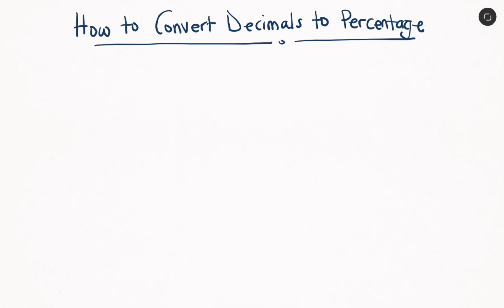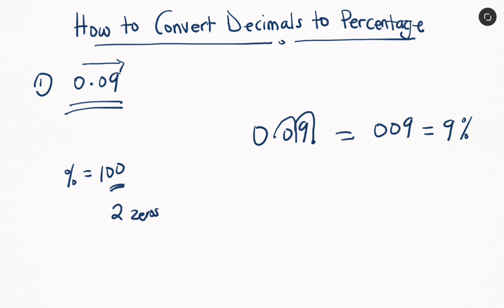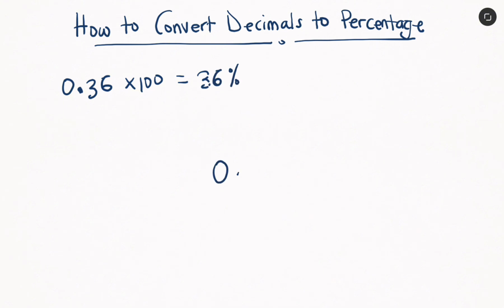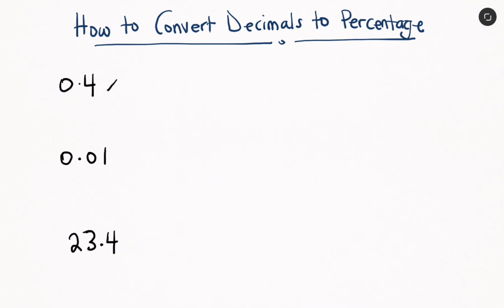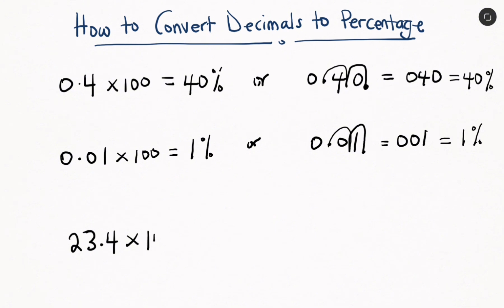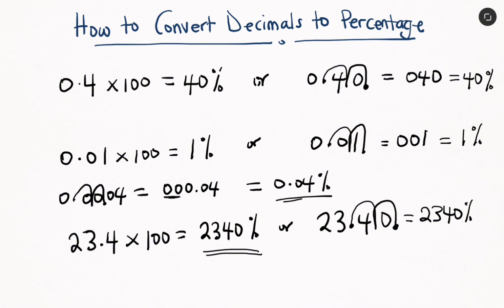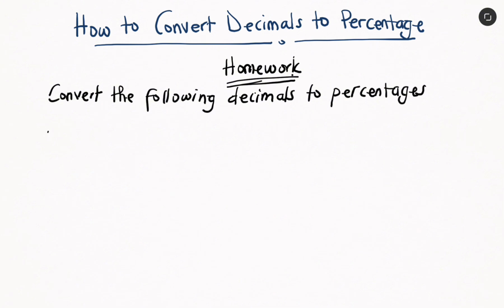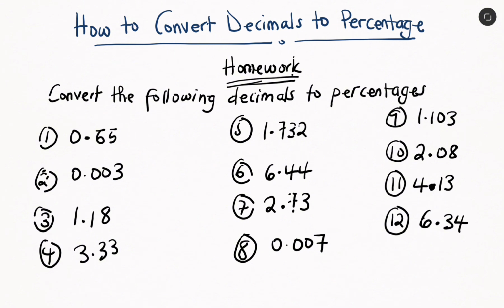How to convert Decimals to percentage | Decimal to percentage | How to covert to decimals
This video teaches how to convert decimals to percentage. Few questions were given as an assignment to help students practice more.